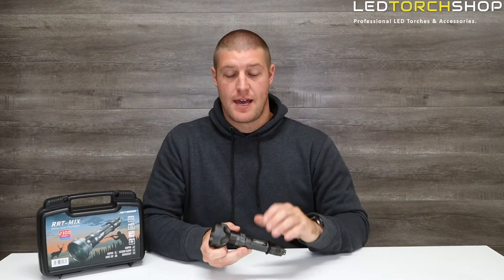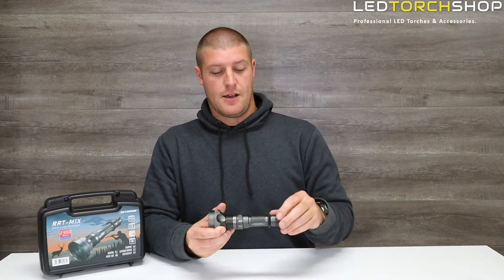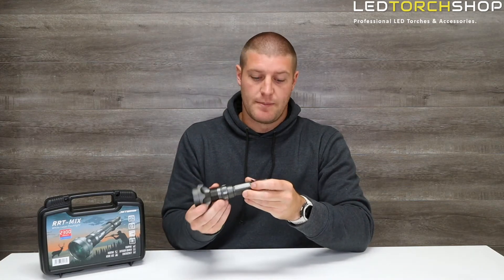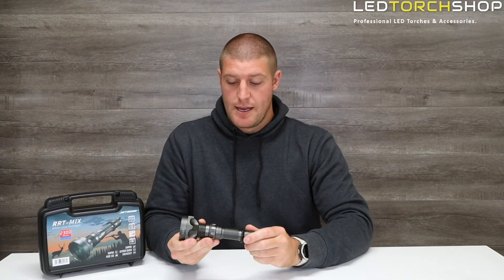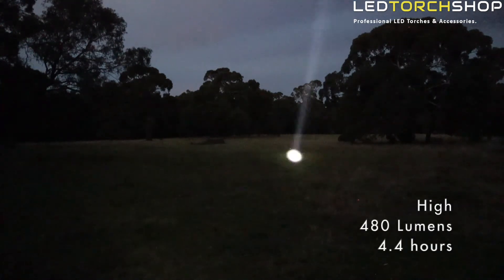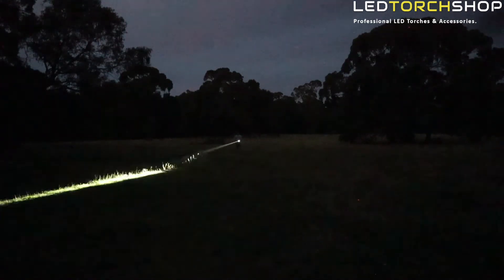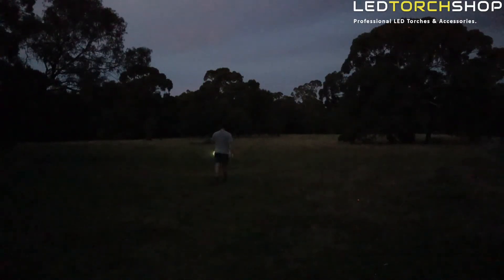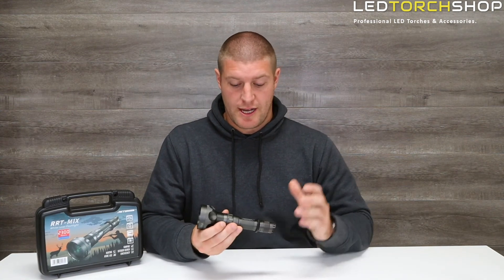Jetbeam RRT-M1X LASER Flashlight | 2300 METRE THROW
The JETBeam RRT-M1X is a laser flashlight designed with an incredible throw distance of 2300 metres! The narrow beam offers pinpoint accuracy that you can only get with laser lights, ideal for long-range search and rescue.